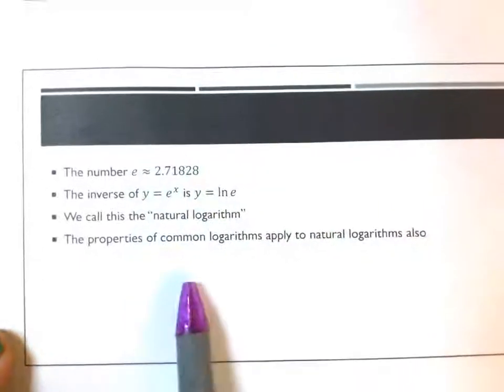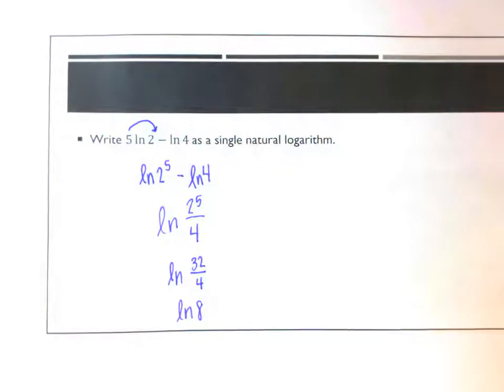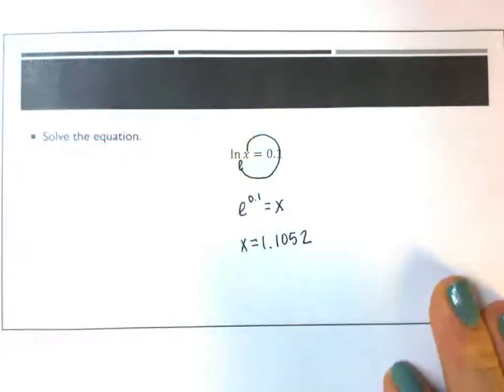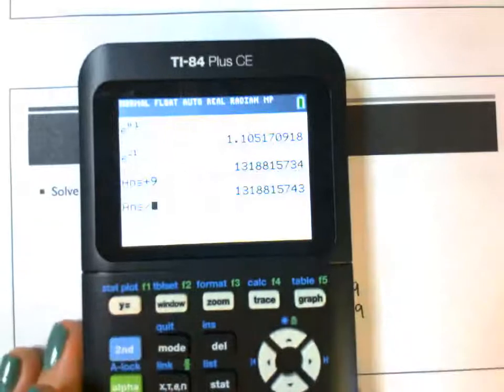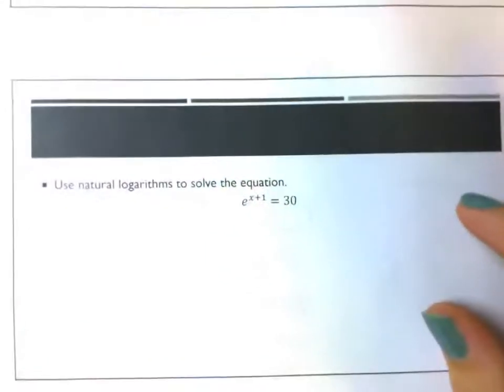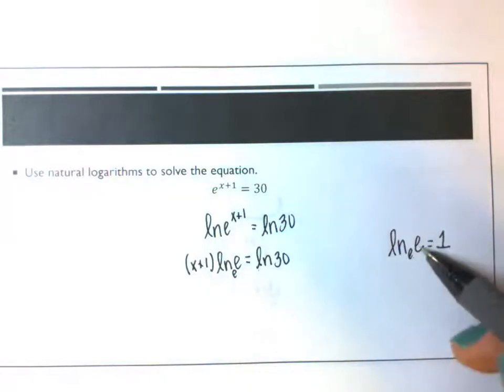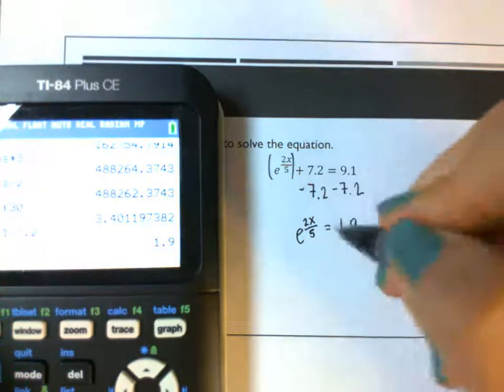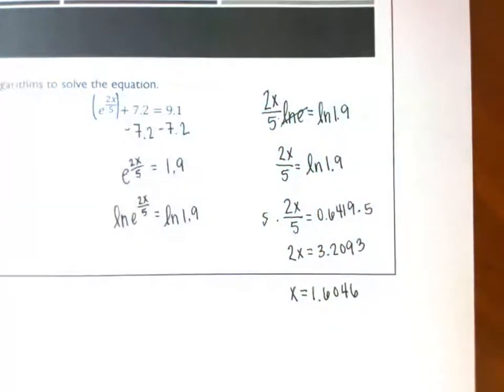Algebra 2 - Lesson 8.6 - Natural Logarithms